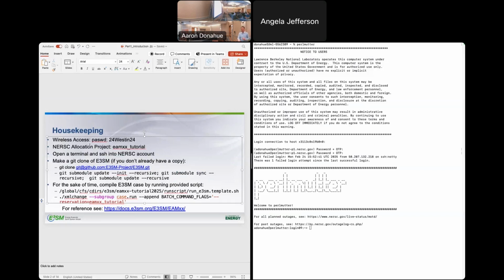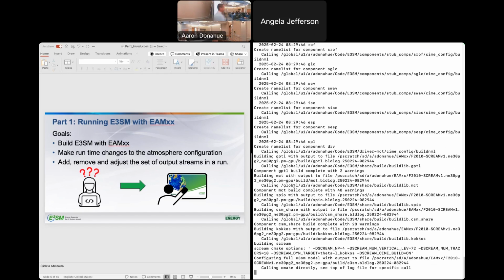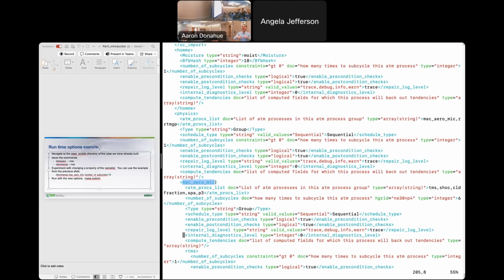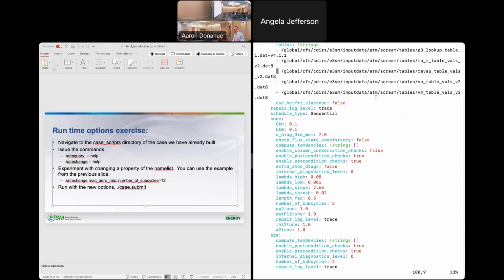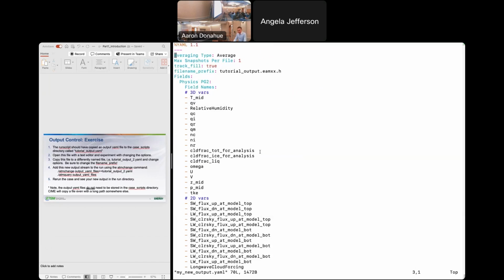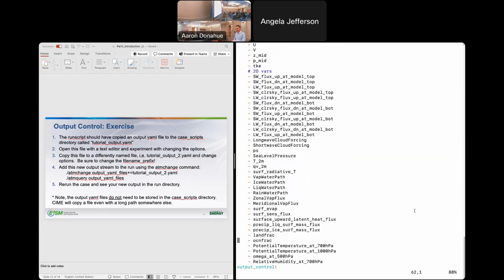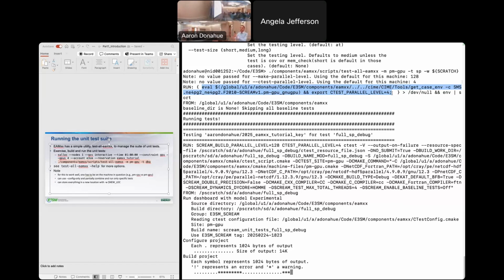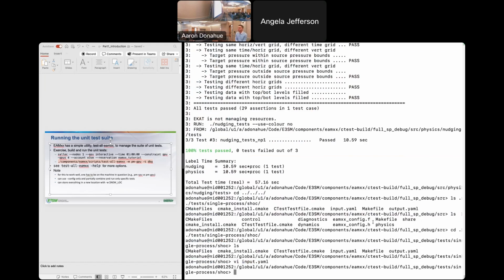2025 E3SM EAMxx Tutorial Part 1 - Aaron Donahue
00:00:00 Title slide
00:00:14 Housekeeping
00:05:43 Agenda
00:07:43 Running an EAMxx case
00:23:30 Part 1: Running E3SM with EAMxx
00:23:50 Runtime options of an EAMxx case
00:29:04 Run time options exercise
01:10:17 Output Control
01:10:17 Namelist
01:11:49 YAML
01:20:09 Exercise
01:44:12 Running Doubly Periodic Simulations
01:51:08 Running the unit test suite
02:25:54 End of video

User Guide - info about running EAMxx and all options for modifying a simulation
Developer Guide - information needed to contribute to EAMxx development
Technical Guide - equations and numerical methods used in EAMxx